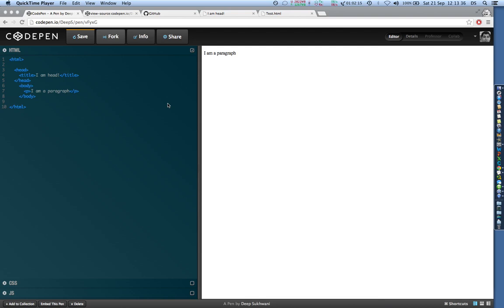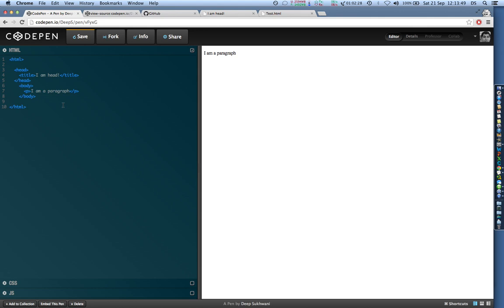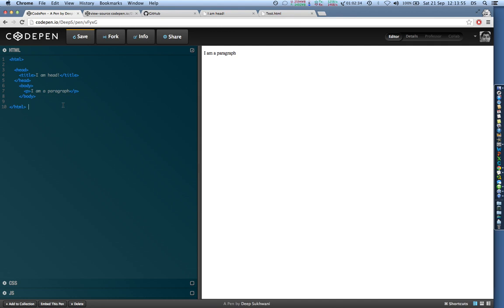HTML 6 - Structure Of a HTML Page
What is meant by Structure of a HTML Page and how to ensure you always have a proper HTML Structure for your website / webpages